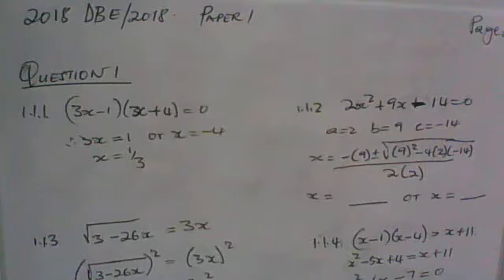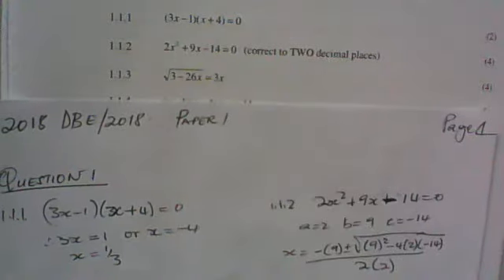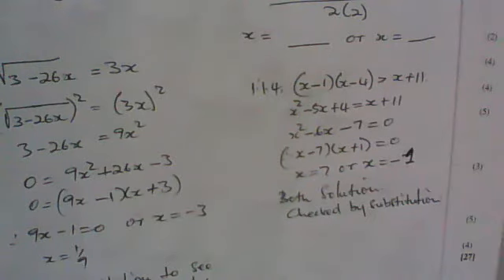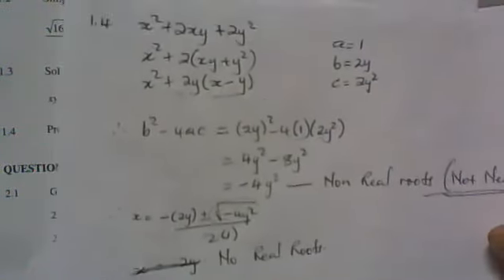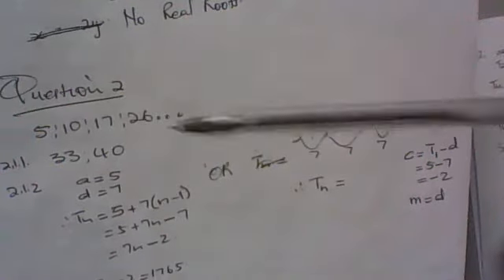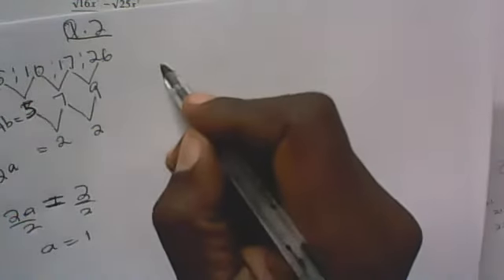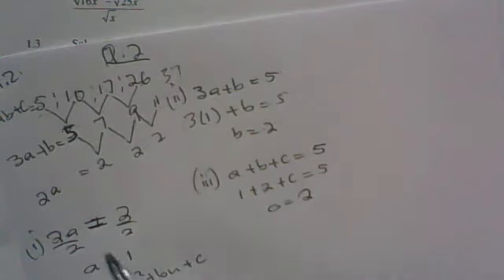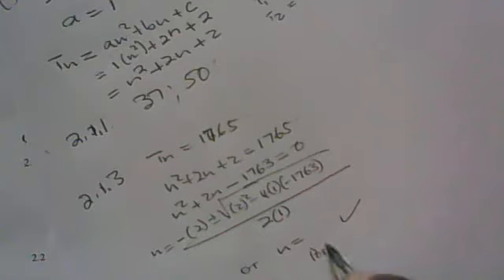Dups De Genius' 2018 Paper 1 Question 1 and 2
This video is the Grade 12 Matrix Exam preparation by  thus " SOLE " Dups De Genius to all the learners from Grade 8 to 12 around South Africa. The Fourth Industrial Revolution is here and is really changing the World. Let us be the Agents of Change for the betterment of OUR children's Tomorrows.